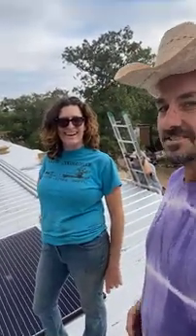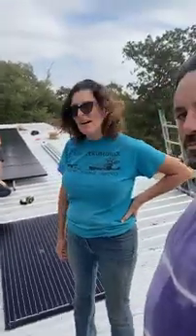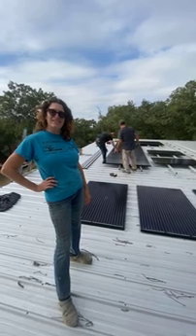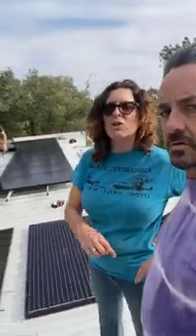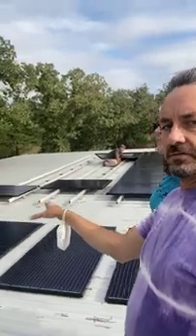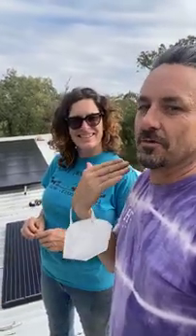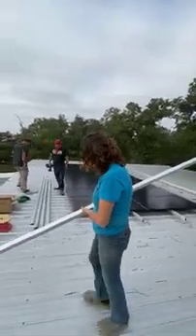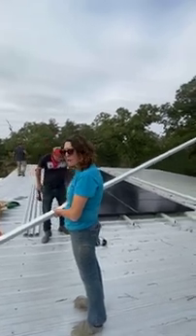THE FARM GOES SOLAR!